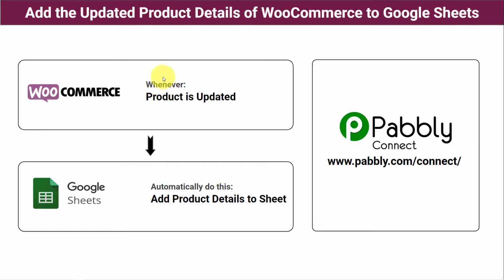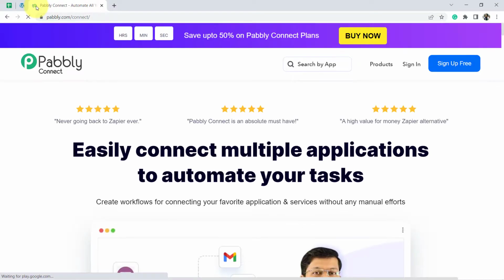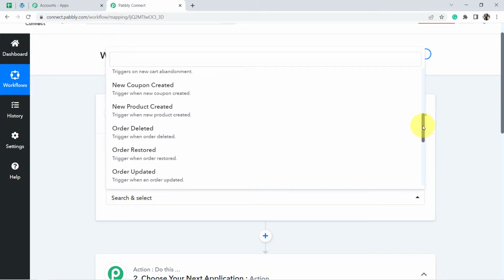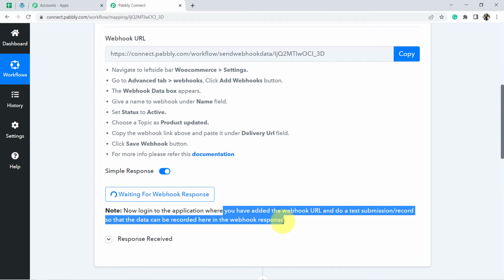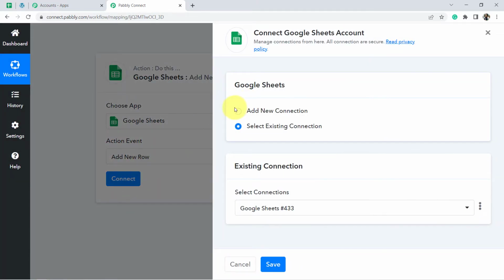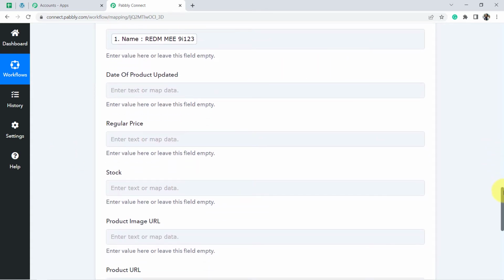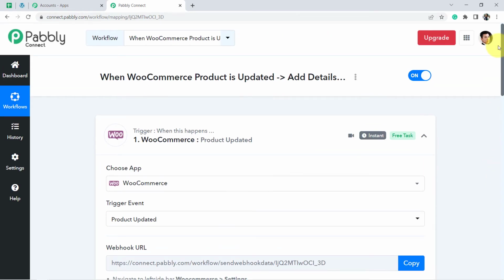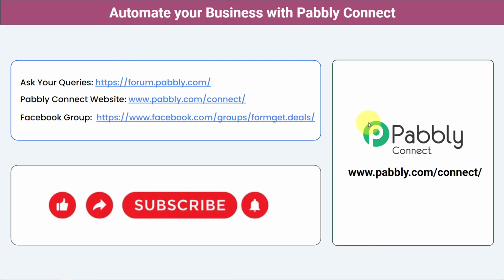When Product is Updated in WooCommerce Add Details in Google Sheets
In this video, we will learn When Product is Updated in WooCommerce Add Details in Google Sheets with the help of Pabbly Connect.